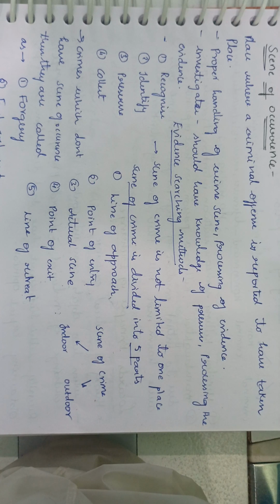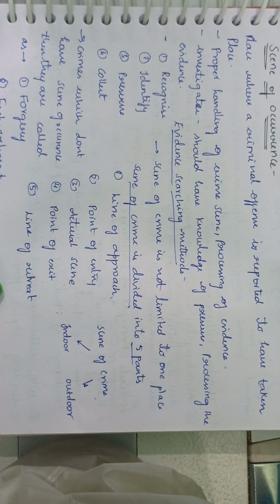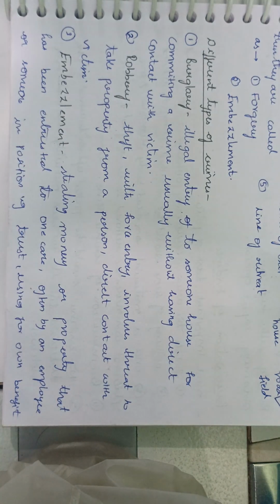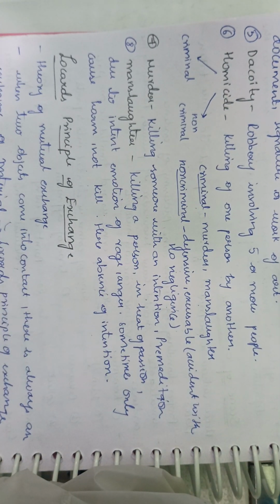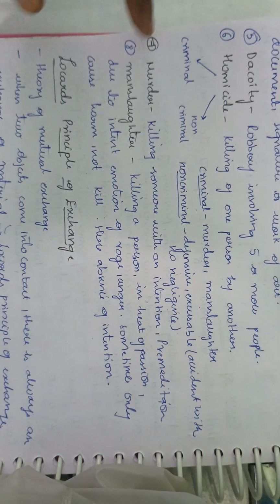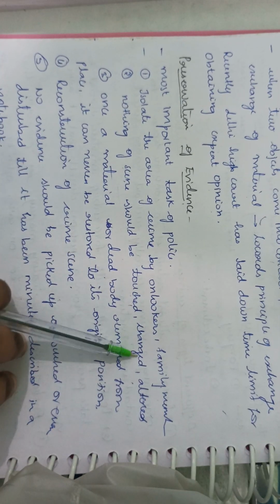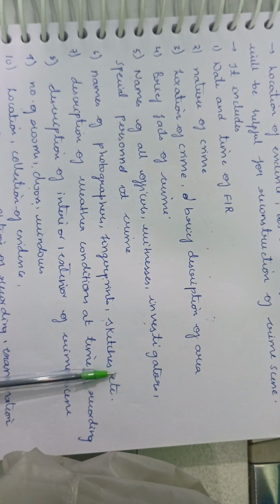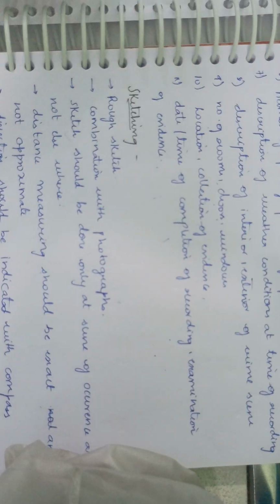SCENE OF OCCURENCE - CRIME SCENE || FORENSIC SCIENCE